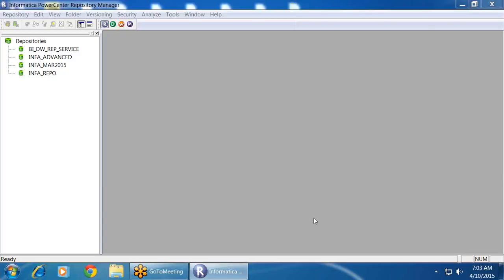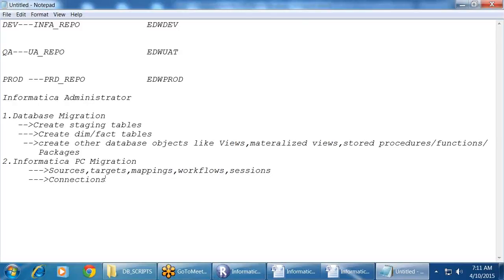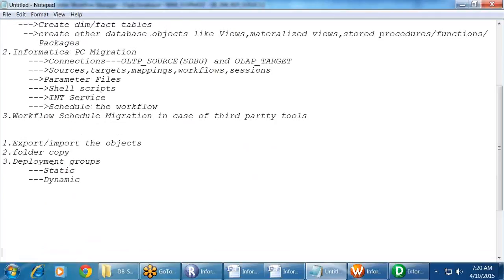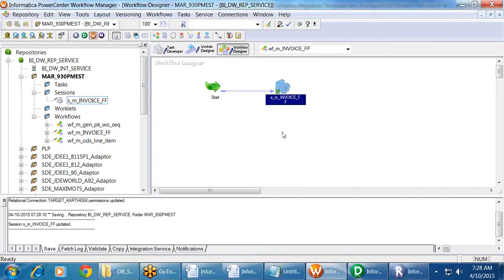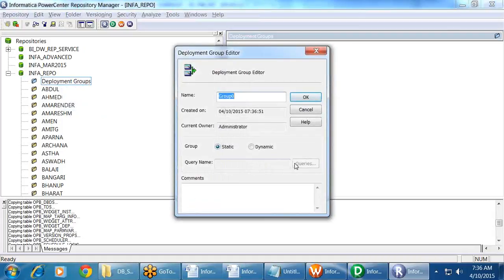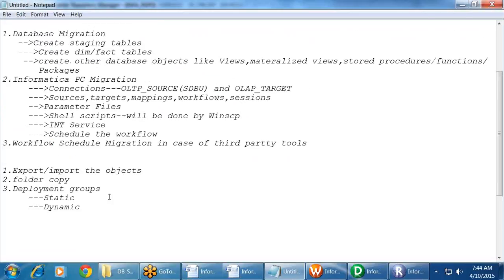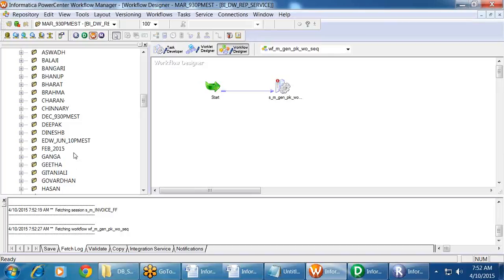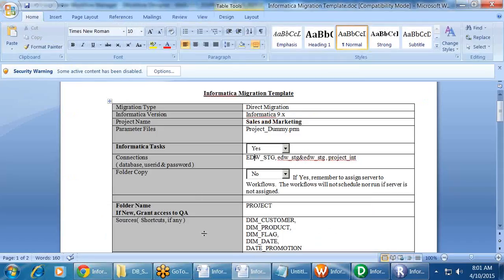Informatica Code Migration | Informatica Online Training with Live Project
This video Explains how informatica code is migrated from one environment to other environment.

Tek Classes is pioneer in BI online training. Tek classes provides the online and class room training in Informatica Power Center, Informatica Data Quality,Informatica MDM and Tableau